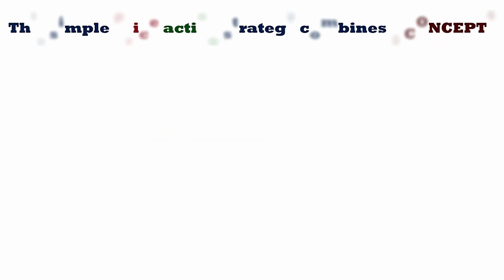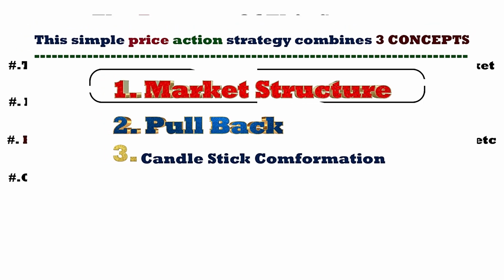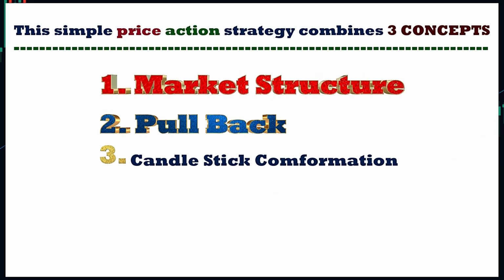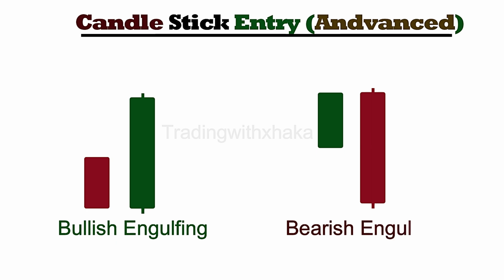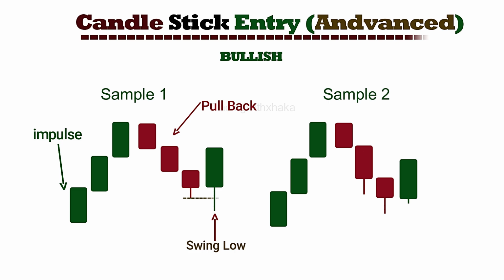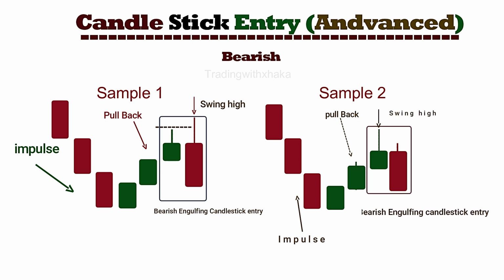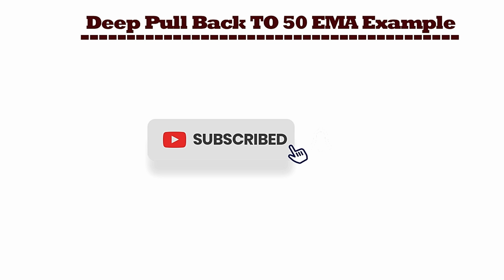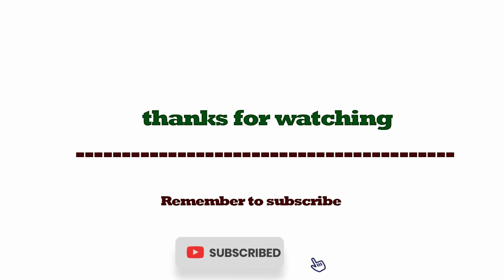The Only 1 Hour Day Trading Strategy That Works! | Advanced Price Action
Welcome, This video is over price action, it will help you to understand rules you need becoming a day trader all is summarized in this video, the good news about this advanced price action trading strategy, we summarize this video so that you have basic understanding about this advanced price action strategy because it works in all market, crypto, forex, stock etc. there are 3 concept this strategy consist of which is market structure. pullbacks, and advanced entry setups which you will get full insight about all one by one in this video.
Price action works best on forex but this very 1 Hour day trading strategy works in all market perfectly if you follow the rules and two entry model we teach in this video correctly, we have back tested this strategy and find out that it has 65 win rate in forex, stock 65.1%, crypto 49% especially bitcoin, no deep work on indices we manage to pull just 34.7% win rate from it which is also a good news for those traders who love to trade NAS100, US 30 S&P500 ETC.

we understand how difficult its for young traders out there to make consistent profit from the market, there`s main reason we always took out out time to refine a strategy that will suit them, this advance price action strategy is less time consuming unlike ICT concept and smart money trading system';

i will advice every beginner in forex industry who came across this video to learn and use this strategy  to grow he/her small account and win massively